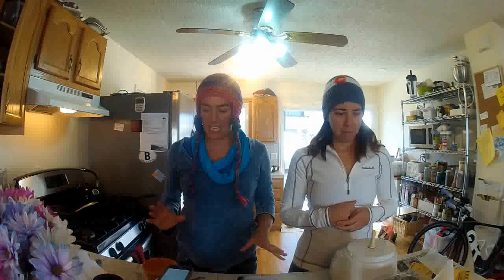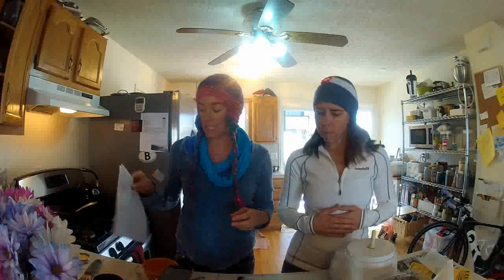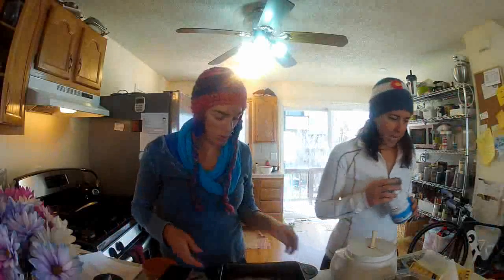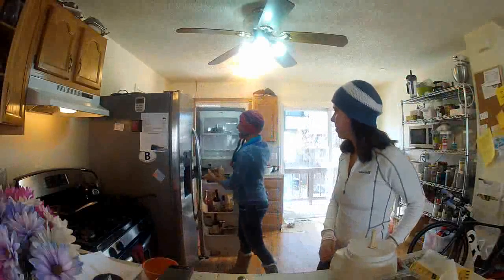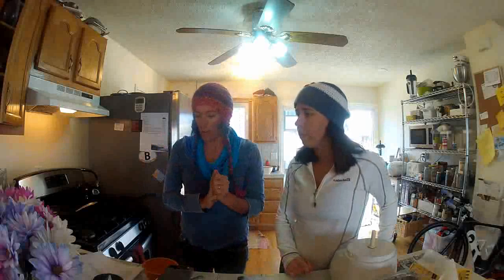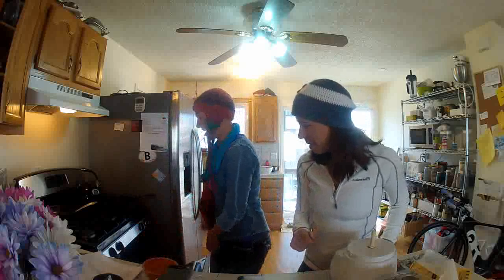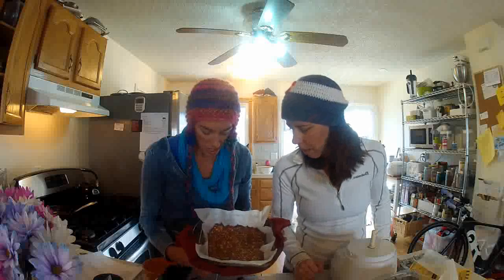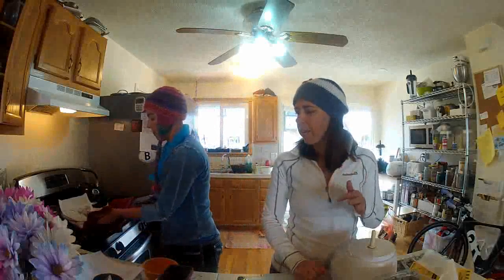Season1Day29 - Trying new recipes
Trying new recipes

Phil's Fudge!